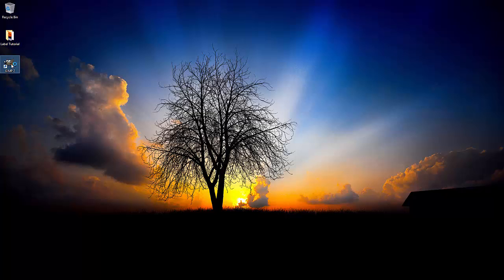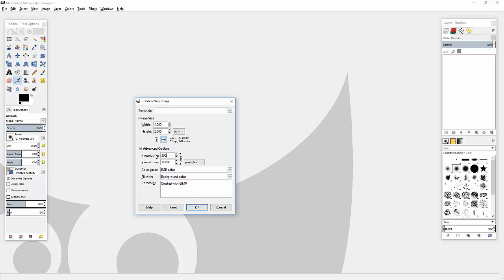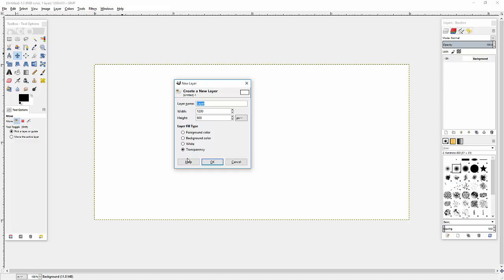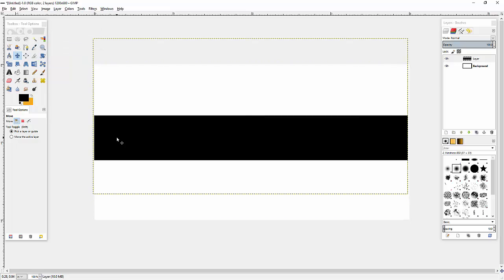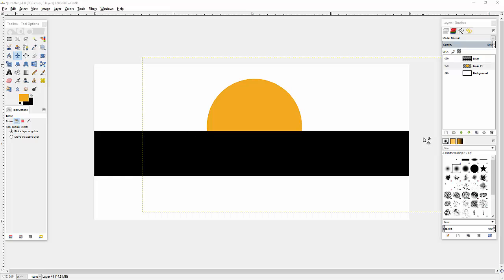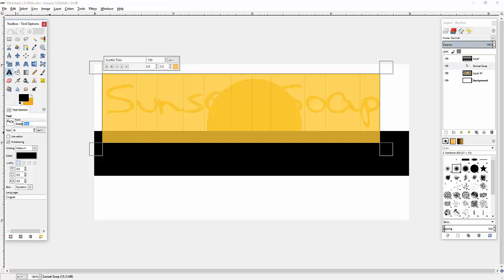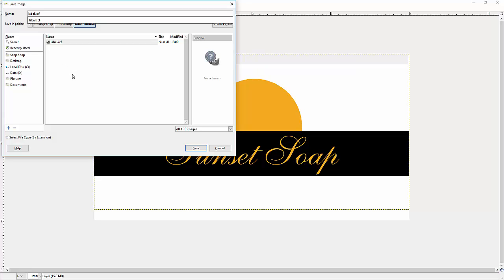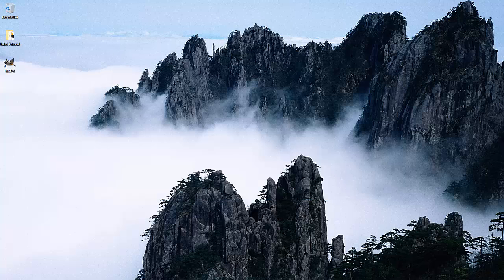Gimp Tutorial - Creating Labels - The Basics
In this video, I will outline some the basics techniques that will hopefully get you on the road to creating the labels of your dreams!

Part two covers some slightly more advanced things like adding an image, fading and opacity, the clone tool, and a little more advance layer and fill options